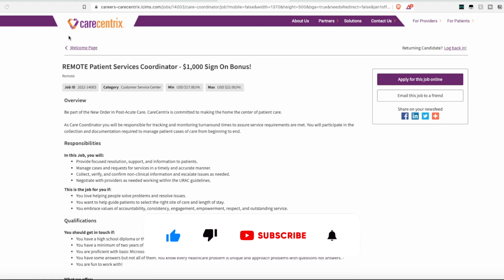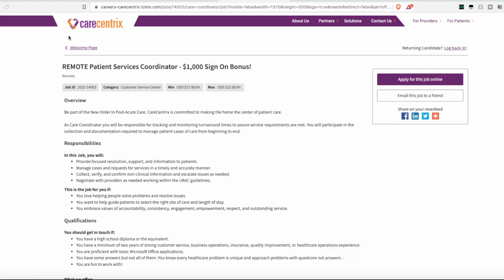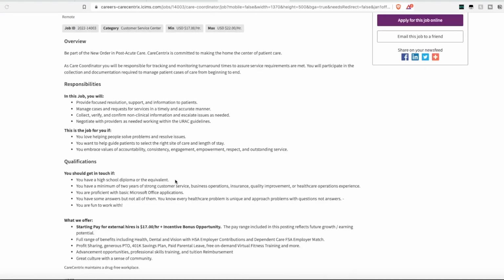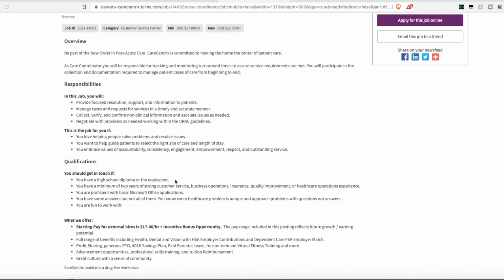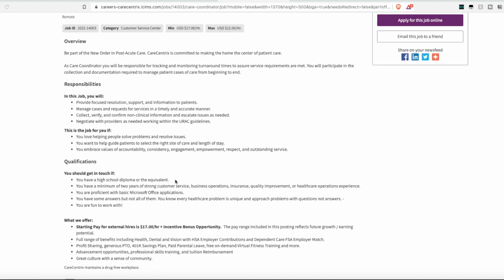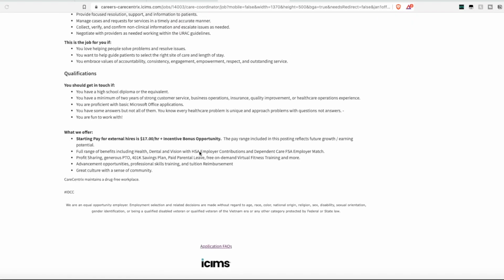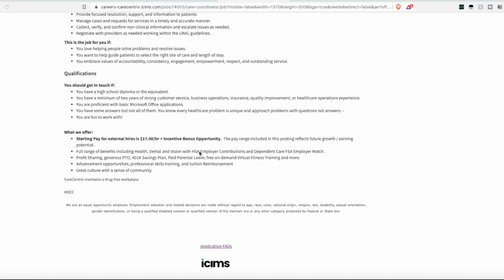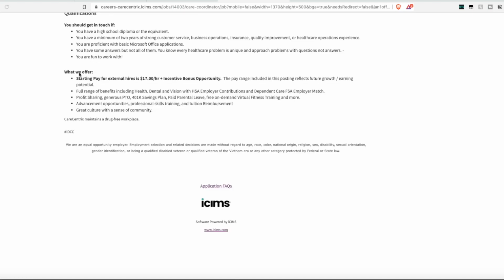$680 Week + $1,000 Sign On Bonus Healthcare Work From Home Job | No Degree Needed | USA Only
If you are looking for work from home healthcare jobs that are not inbound call center jobs this video is for you. This company is hiring someone to coordinate patient cases and they pay well anywhere from $17 to $22 an hour and are offering a $1,000 sign on bonus. Link to apply is below.

Patient Service Coordinator - US Only - $1,000 sign on bonus - $17-$22 Hour